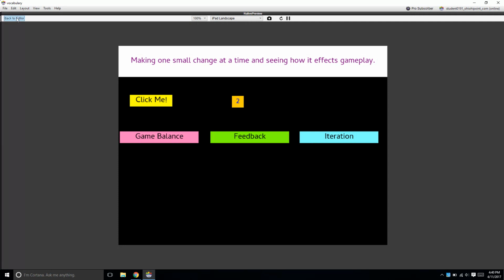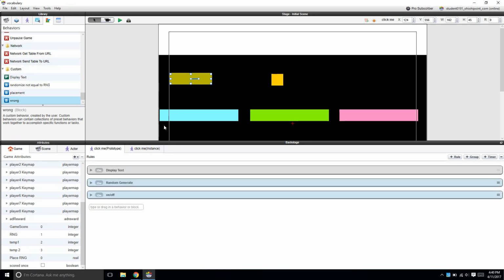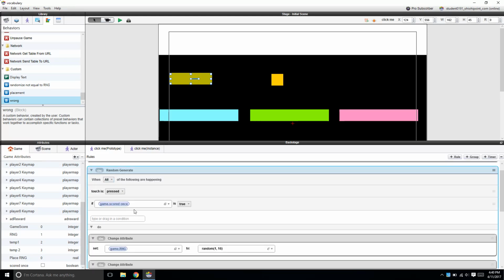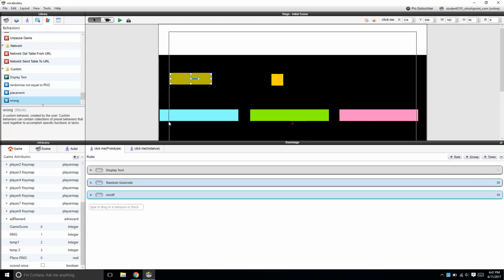GameSalad-Vocab 4 score and feedback